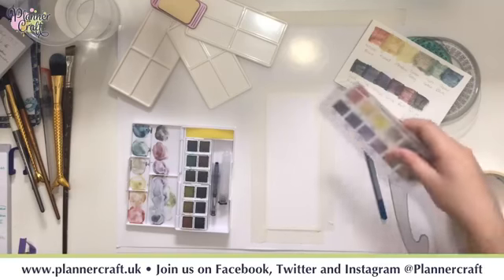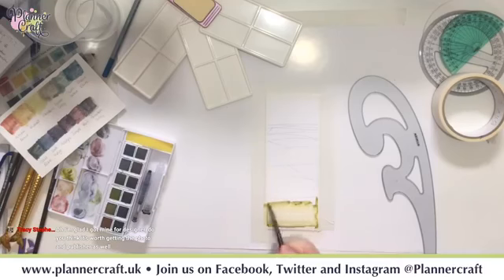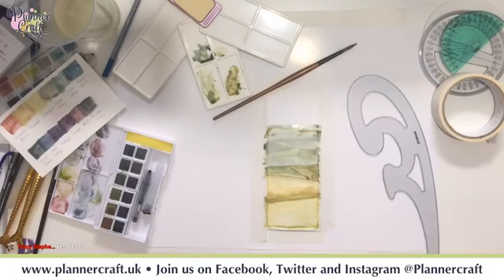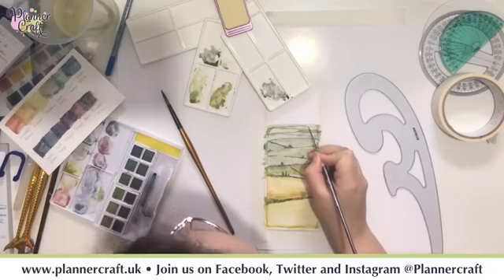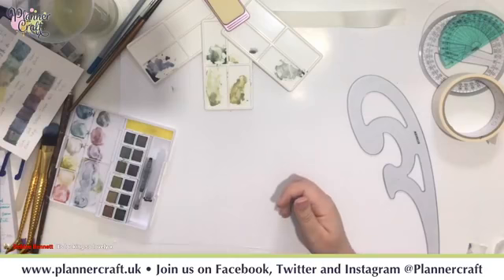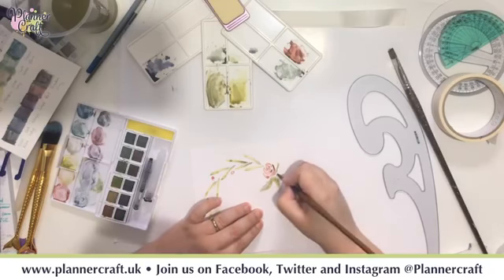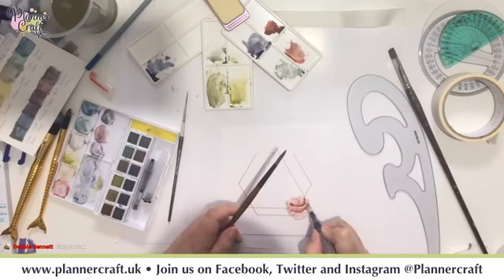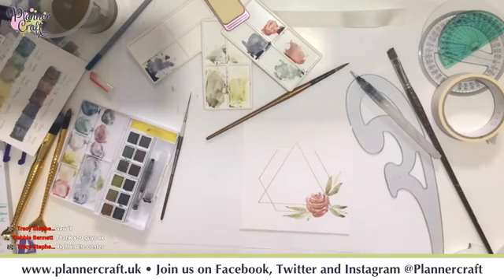LIVE REPLAY: Quick and easy watercolour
Natalie shows you some quick watercolour painting ideas ready for greeting card fronts. This is the first part in a multi-part stream, it was streamed and recorded live and has not been edited.

Watercoloring with Derwent Graphitint paints on Hobby Art Watercolour card which was pre cut. Featuring a simple landscape tutorial which you can use for bookmarks etc. and a wreath design using a drawn guide from the ScanNCut, and another with a foiled design that then has watercolour added to it.